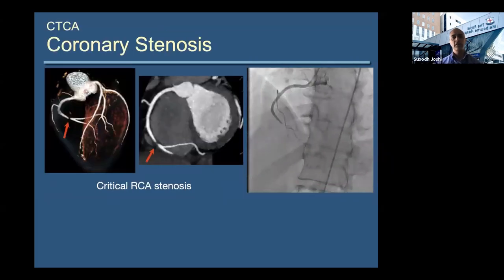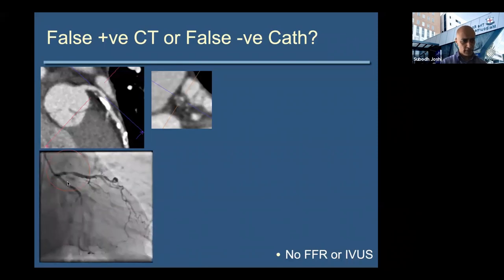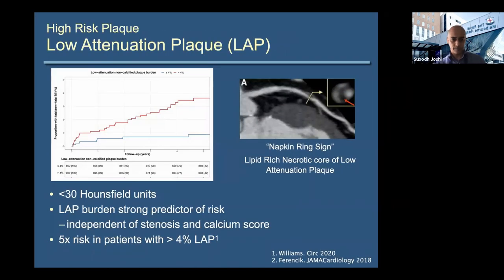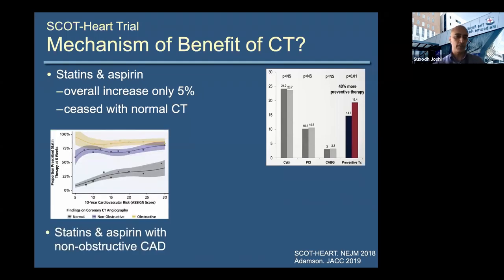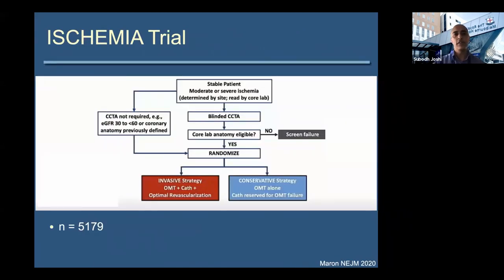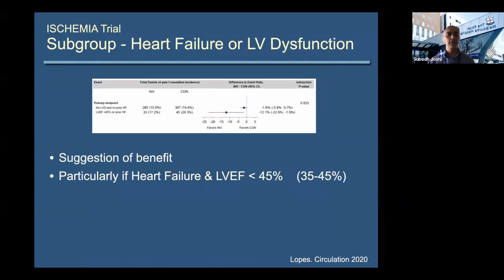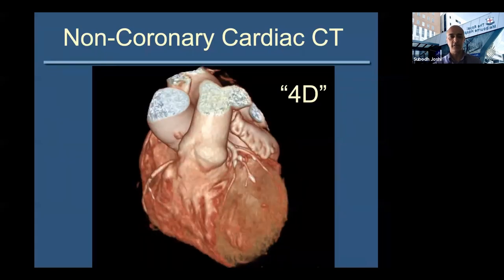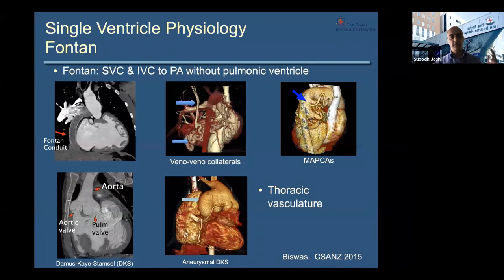Cardiac CT with Dr Subodh Joshi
Summary lecture covering the evidence and use of cardiac CT.